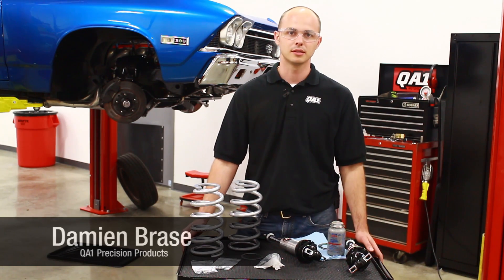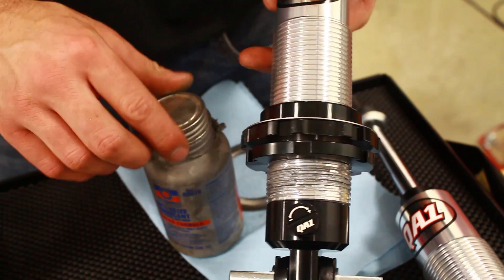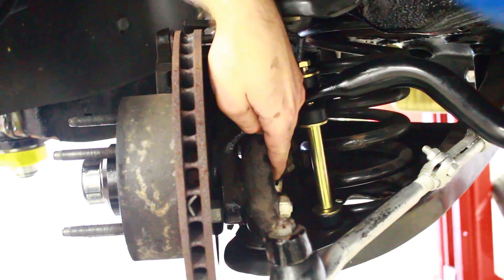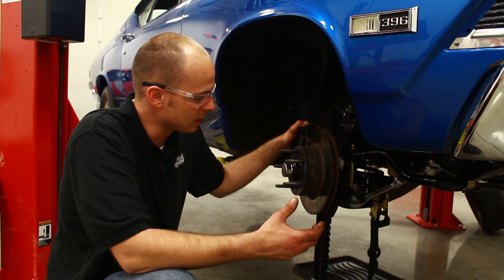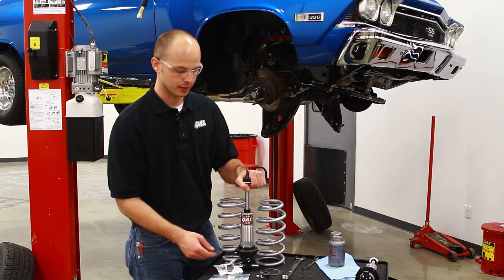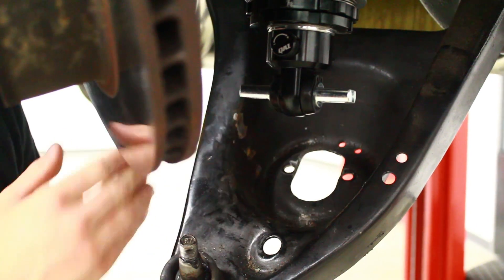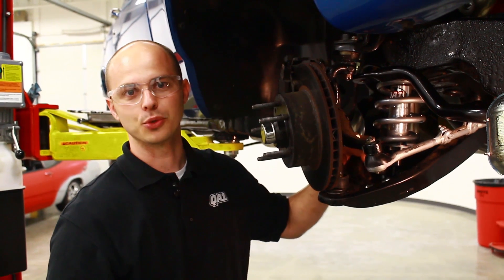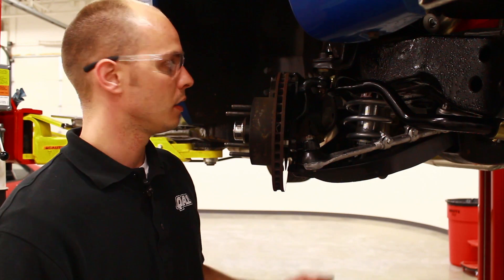How To: Installing QA1 GM Pro Coil Coilover Shock Systems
Looking to upgrade your '68 Chevelle's suspension with a QA1 Pro Coil-over kit? Look no further than this comprehensive installation guide from QA1 expert Damien. In this step-by-step tutorial, Damien takes you through each stage of the installation process, highlighting important tips and tricks along the way. With this video as your guide, you'll be able to install any QA1 GM coil-over shock kit with ease. Don't settle for a bumpy ride – upgrade your suspension today with the QA1 Pro Coil Coil-over kit.